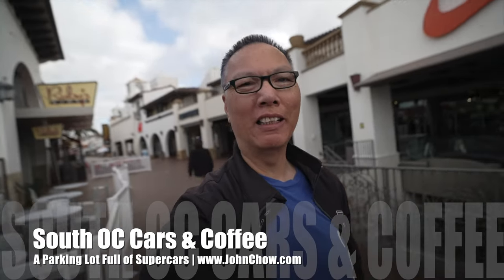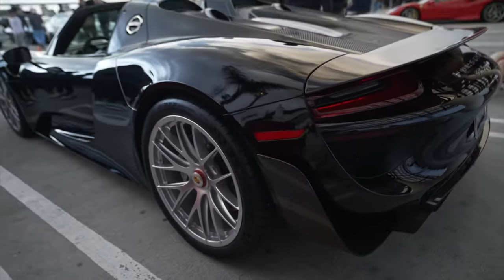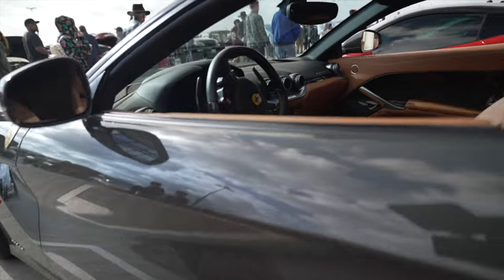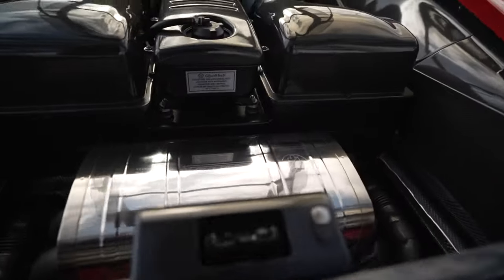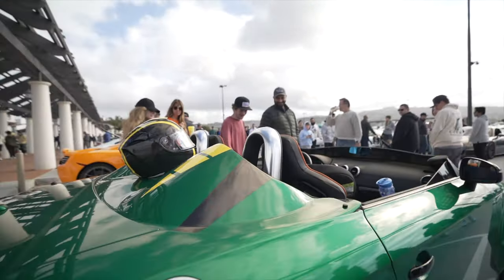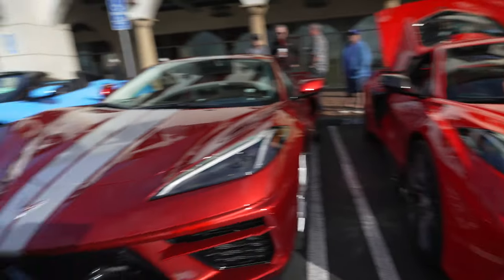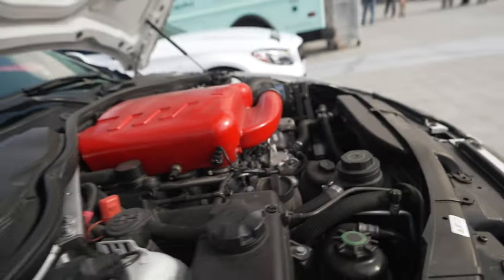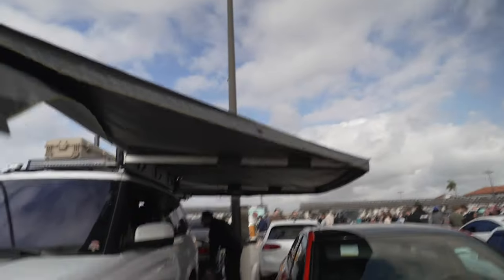Porsche 918 at South OC Cars and Coffee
I check out the Porsche 918, and other supercars, at this week's South OC Cars and Coffee.

3 Legged Thing Rick Tripod